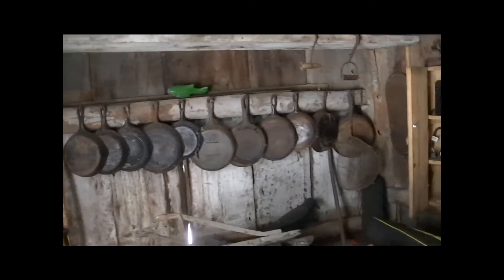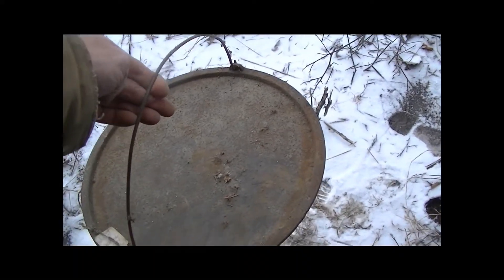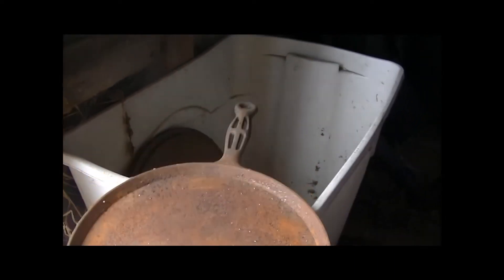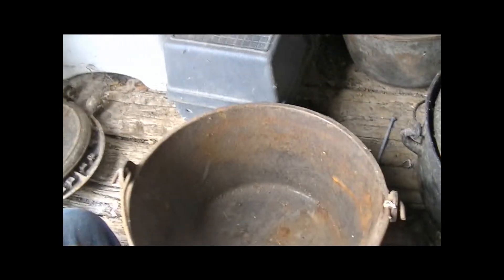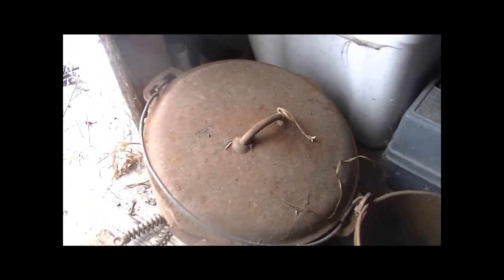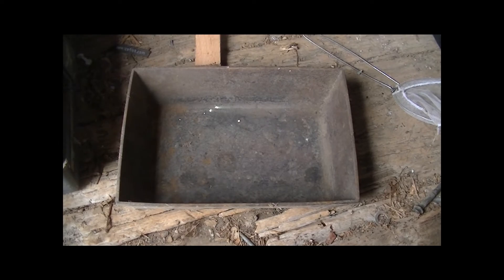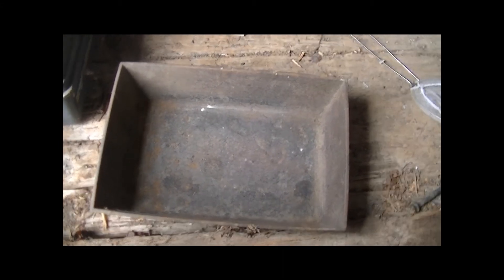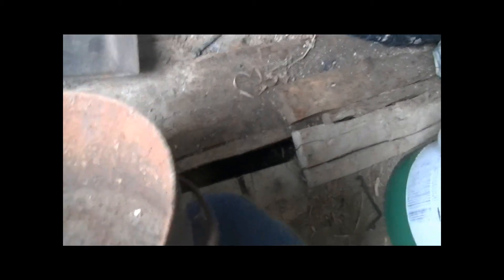Some of my cast iron cook ware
Description I was watching Randy J he was talking about cast iron and kind of making this to show some of mine